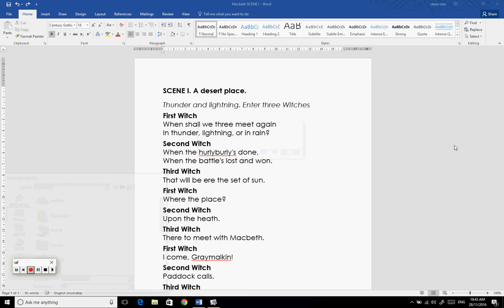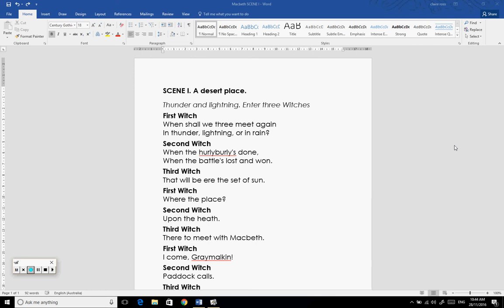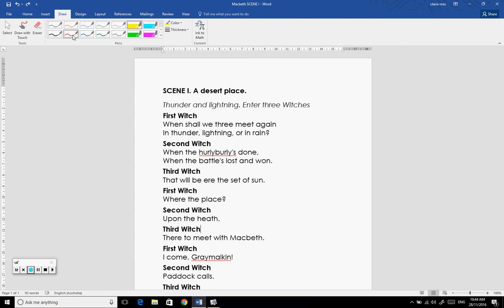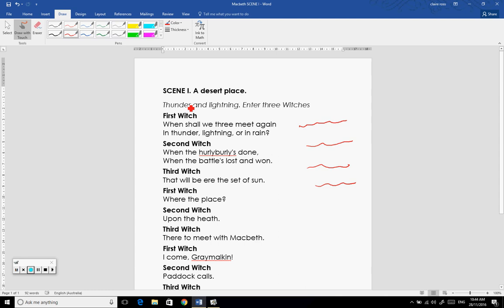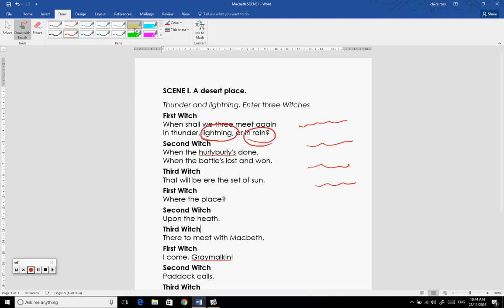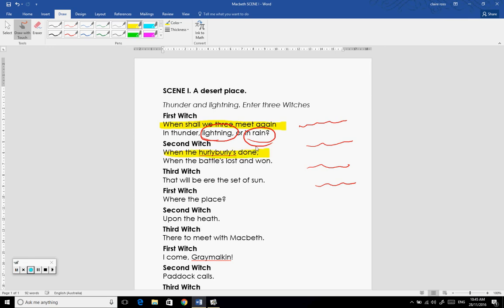Annotating in Word whilst plugged into a Promethean ActivPanel or ActivBoard Touch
An updated tutorial on how to annotate directly into Microsoft word whilst plugged into a Promethean ActivPanel or ActivBoard Touch.